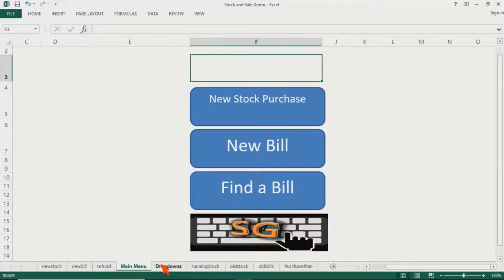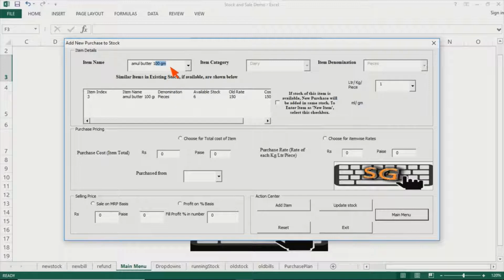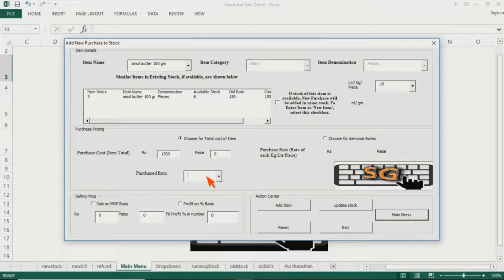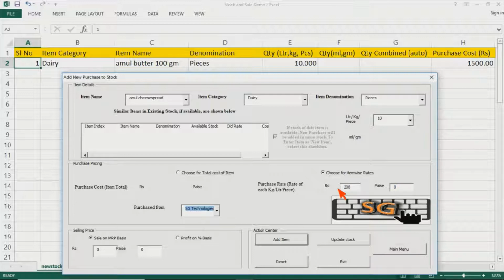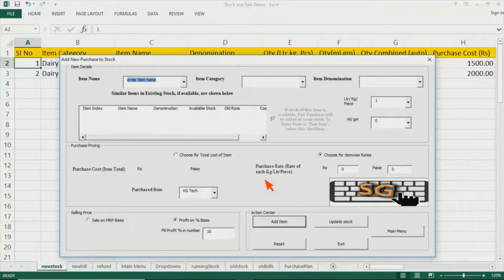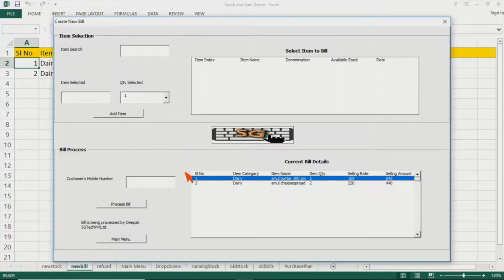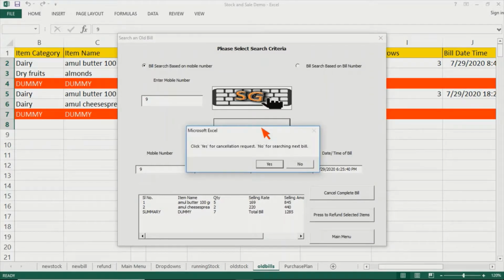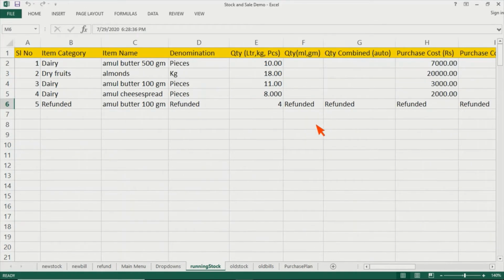BEST BILLING (PURCHASE AND SALE) SOFTWARE DEMO IN MS EXCEL: SMALL SHOPS OR BIG DEPARTEMENTAL STORES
A new utility software has been created by SG Technology Pvt Ltd. The workbook/ software is an excellent program and is one of the best in its category. It finds great utility in managing stock, sales, purchase, billing for any departmental store, grocery shop, medical store, electronics store, electrical shop, fruit shop or any kind of reselling business. This video explains the functionalities of this MS Excel based software that has been created to meet the billing requirements of any departmental store or even a small shop.
There are many paid software available in market to meet this functionality. But this is a software that has been created simply using MS Excel and provide all useful functionality to manage inventory of any shop.
In making the program work efficiently and real fast, various excel features, functions, vbscript and macros have been used. The user interface has been made quite user friendly by utilising Excel forms, listboxes, textboxes, lables, command buttons, radio buttons, combobox etc. Multiple worksheets are utilised to meet the inventory management and billing requirements and all of them are composed together in form of one workbook. The front-end contains three main buttons that are required to launch the respective functionality.
A must watch for shop owners or Excel enthusiasts and Shop owners!!